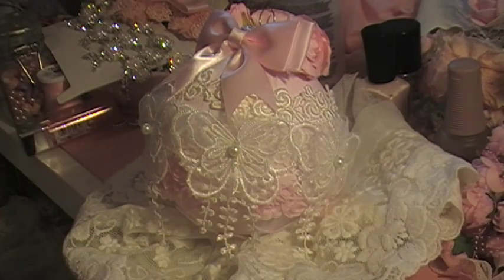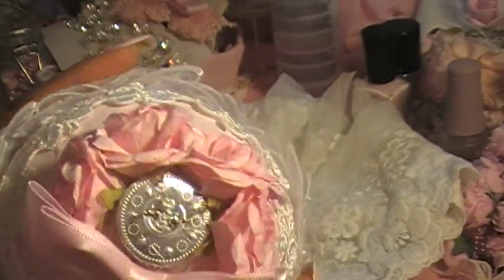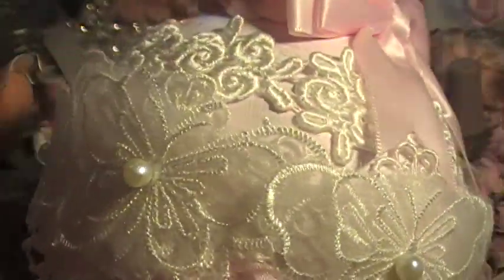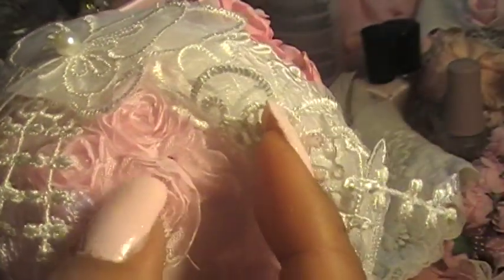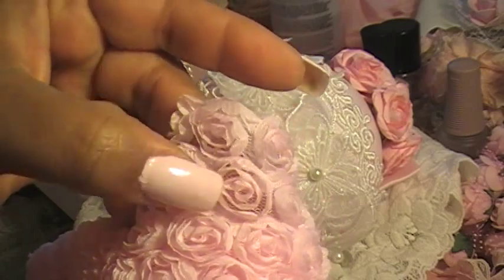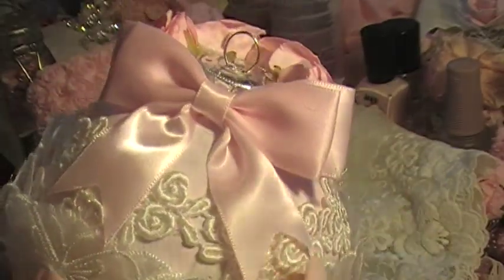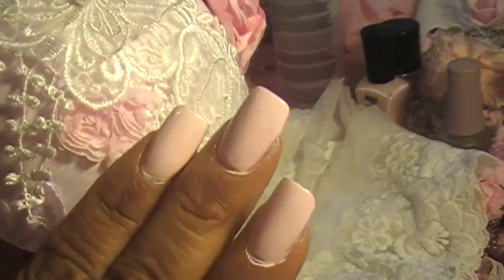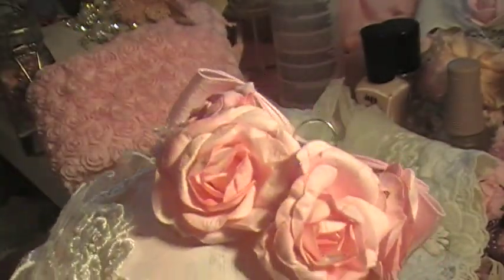:)Project share:)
Hi I just show this beautiful Shabby Chic Christmas Ornament that I alter yesterday